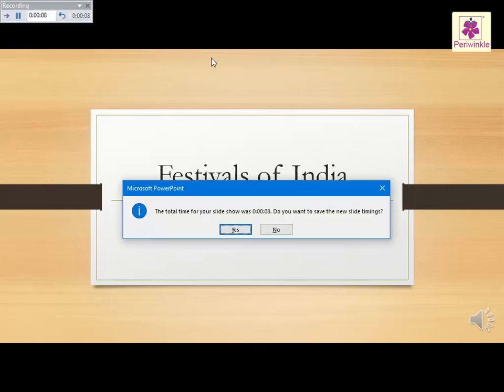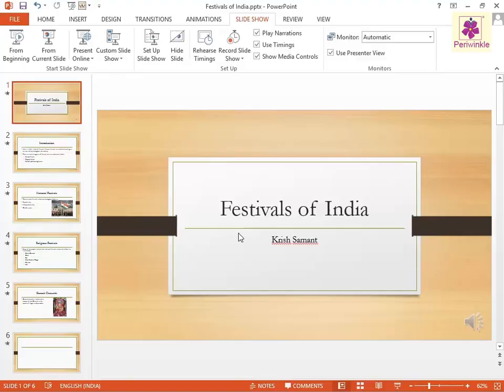Recording Rehearse Timing | Powerpoint | Computer Training | Periwinkle